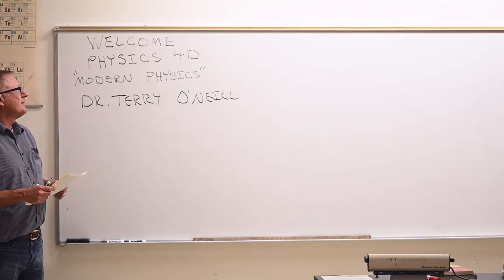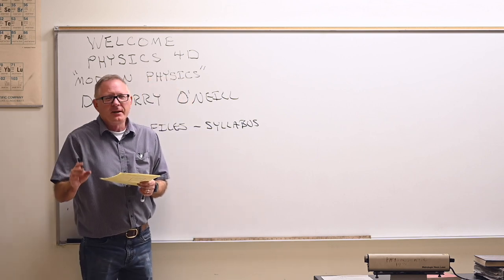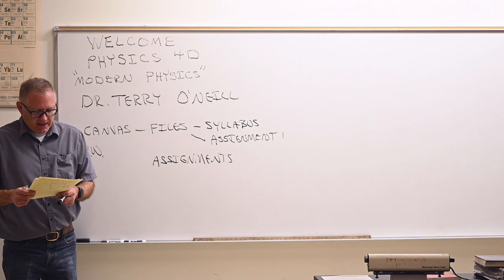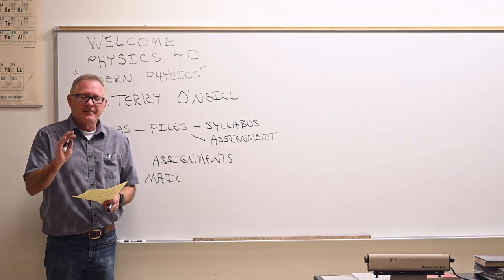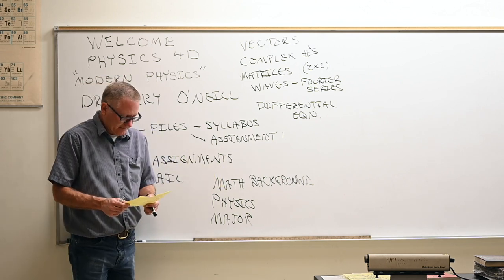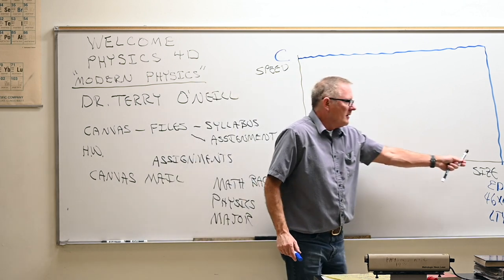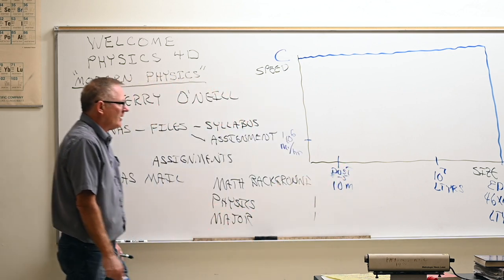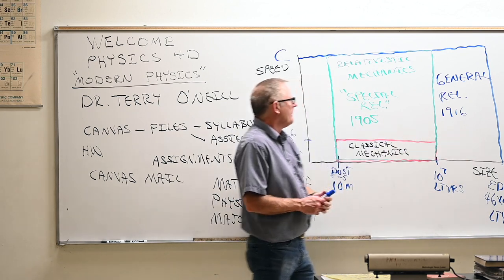Modern Physics - Introduction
Welcome RCC Physics 4D Students.  In this video Dr. O'Neill will give you a course introduction, briefly go over the syllabus, and focus on the class.   The comments section will be closed.  Please use your canvas account to contact Dr. O'Neill directly.

Course videos will be uploaded to this YouTube Channel under the playlist "Modern Physics".